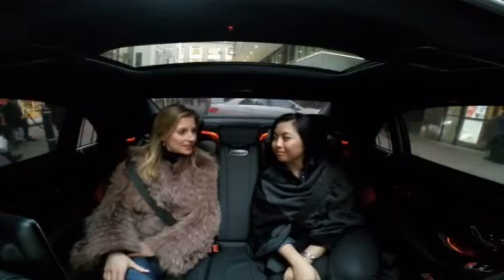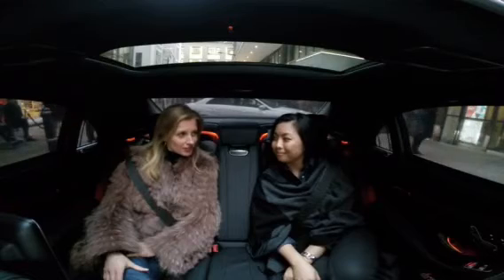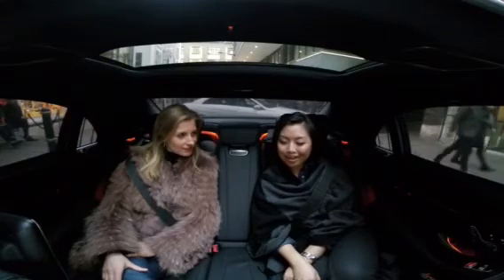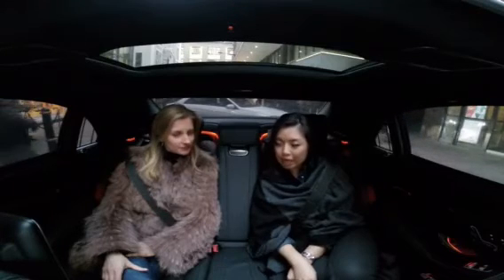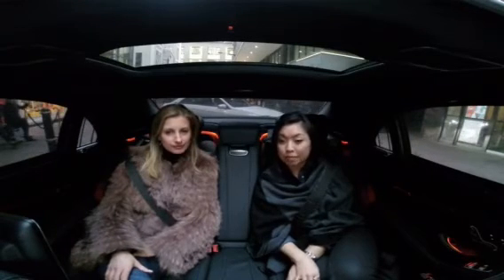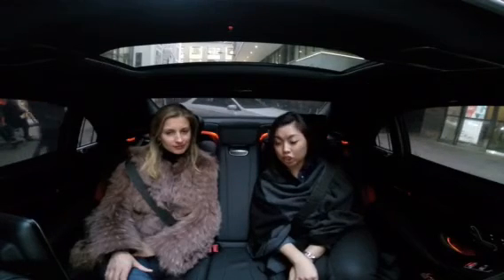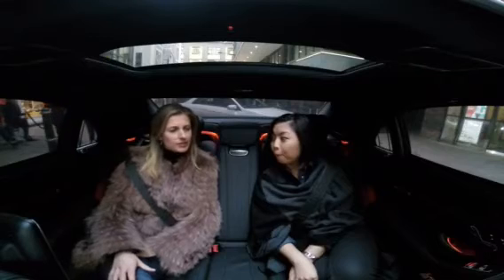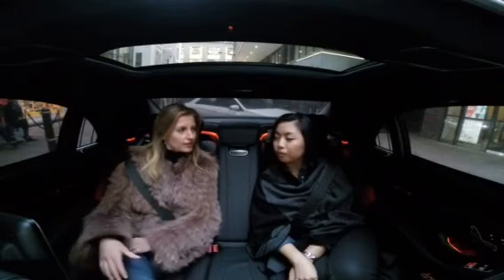Front row to back seat: Daks A/W 15